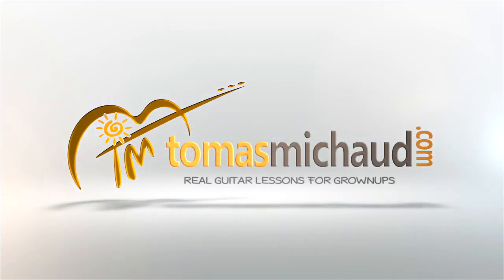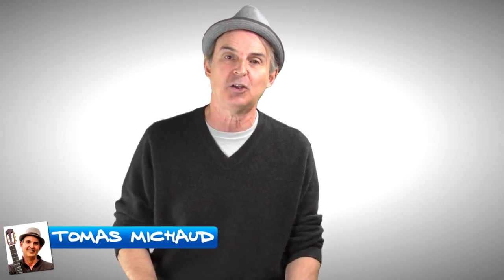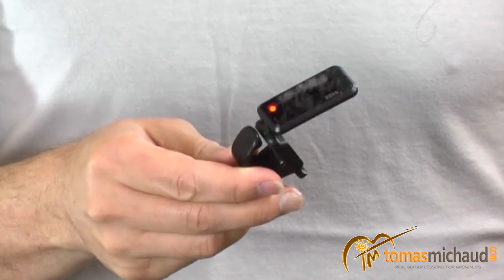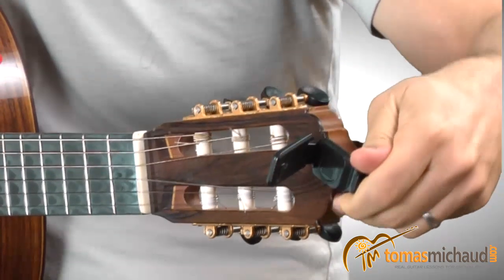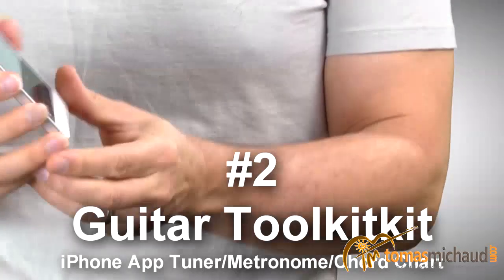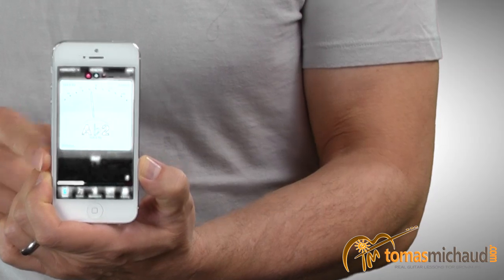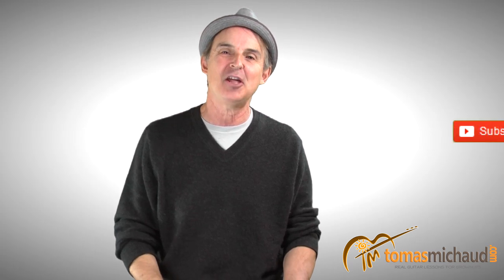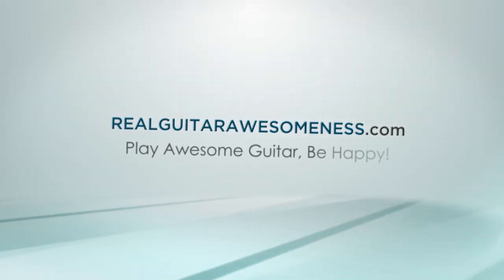What Is The Best Guitar Tuner For Acoustic Guitar?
In my youth, I believed "real musicians" didn't need guitar tuners and could tune by ear. Now, I can't imagine traveling or playing guitar without a few tuners on hand. They make it quick and easy to get my guitar perfectly in tune, so I can focus on making beautiful music.